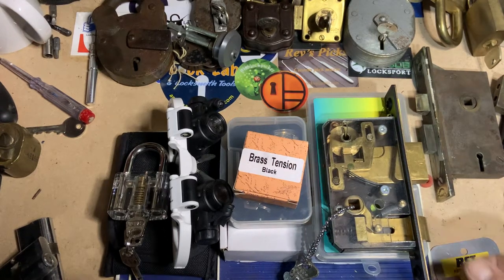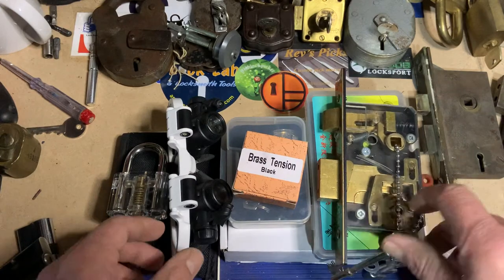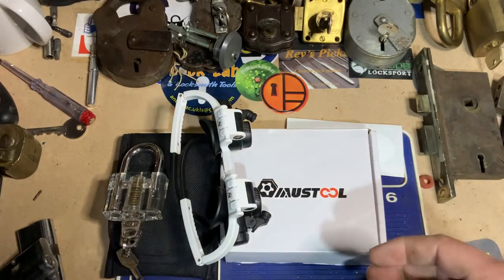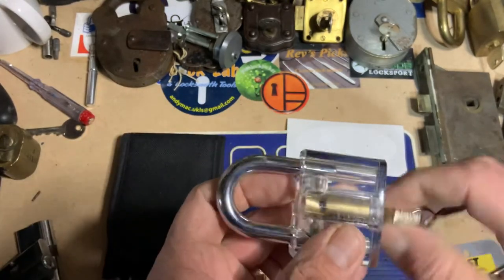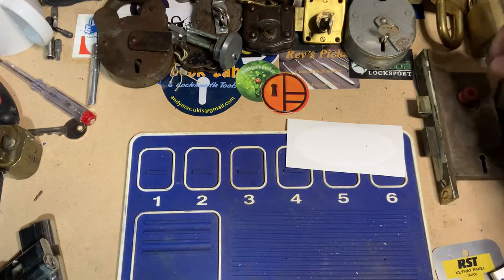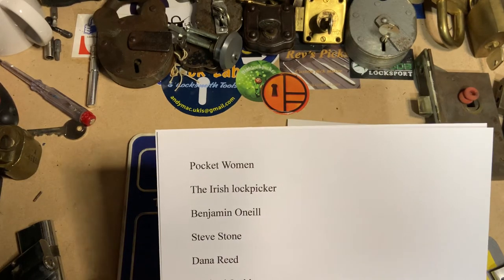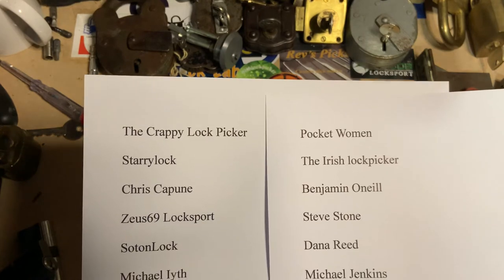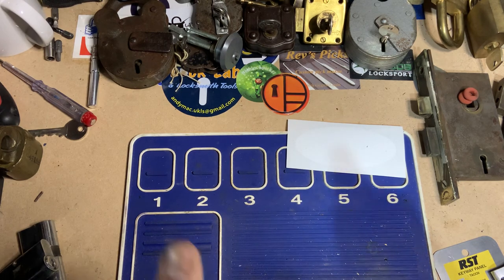300 sub giveaway update